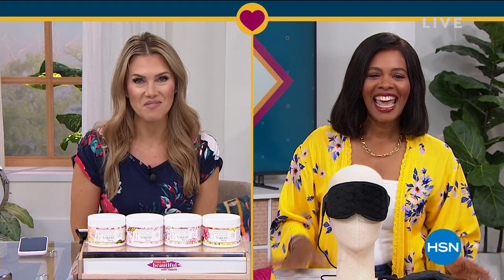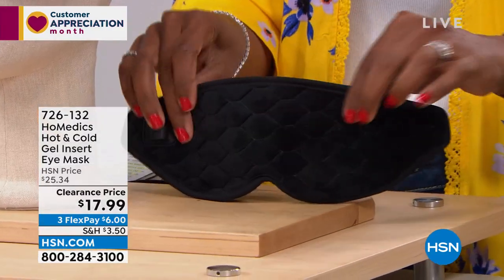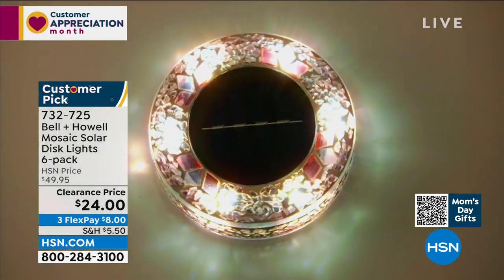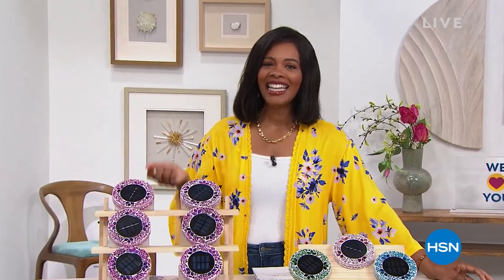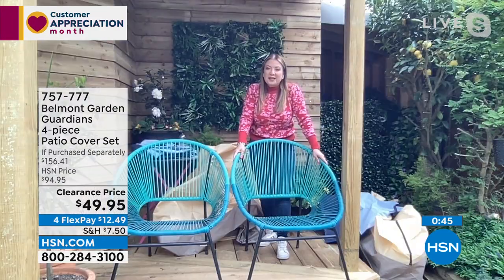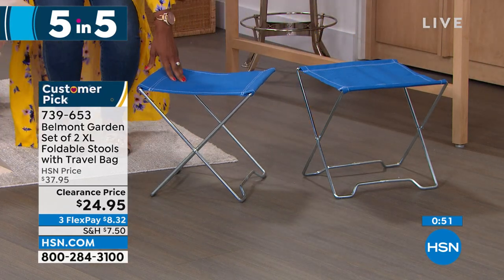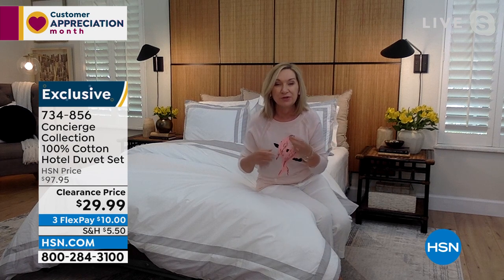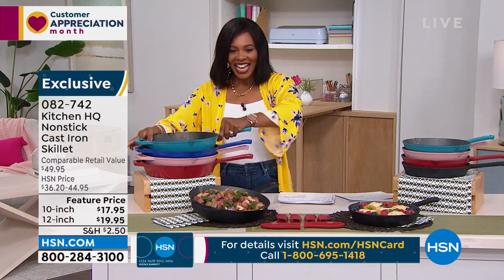HSN | Home & Kitchen Sale 04.27.2022 - 11 AM